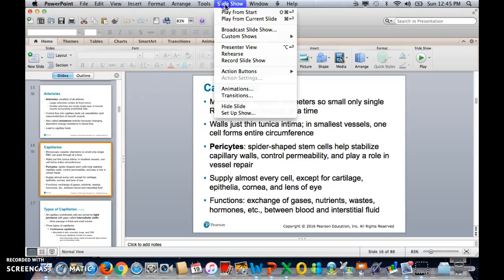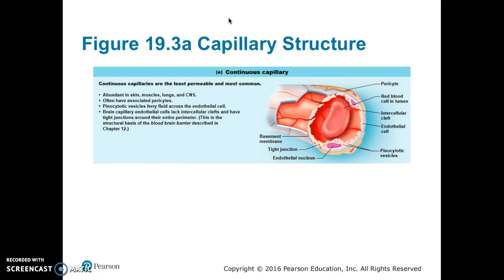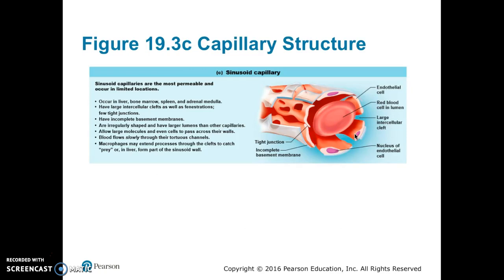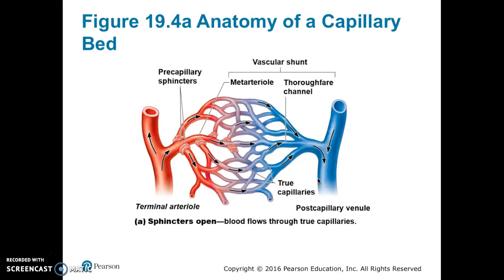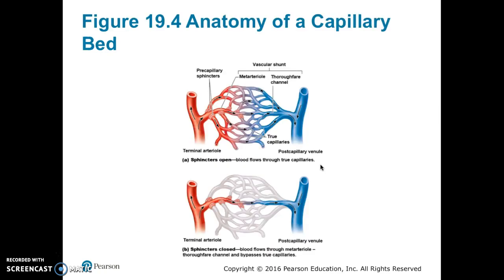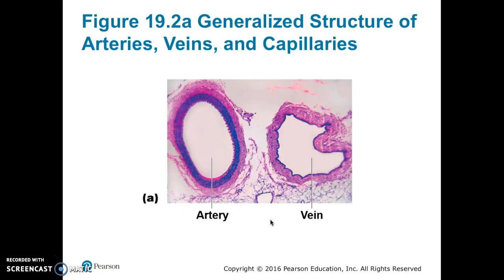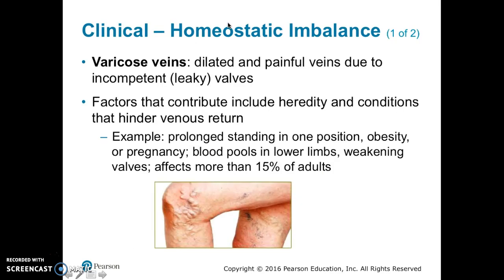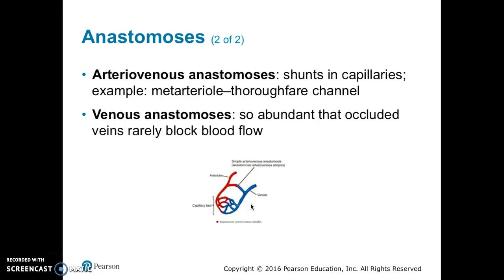Blood Vessels A Part 2: veins, anastomoses